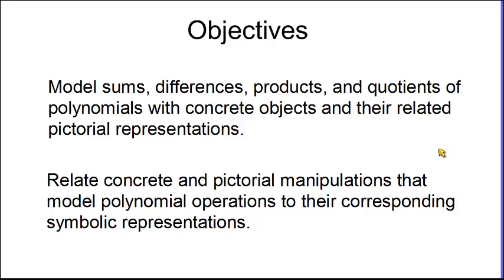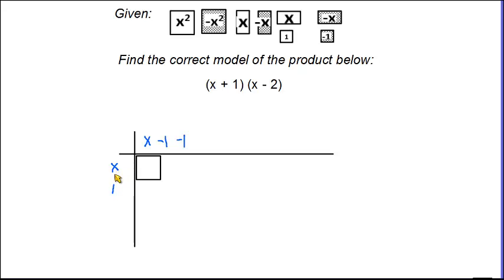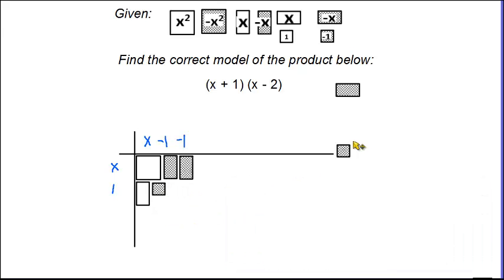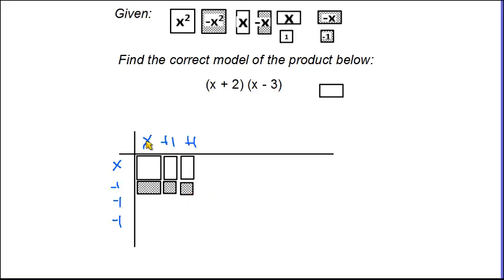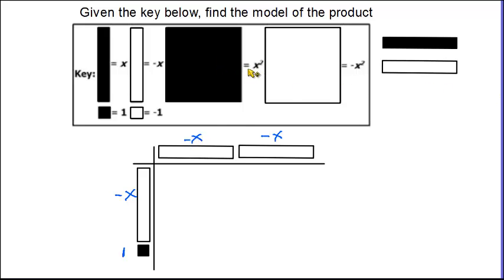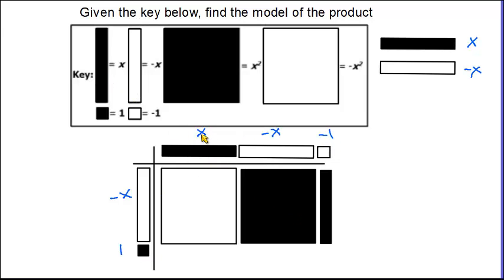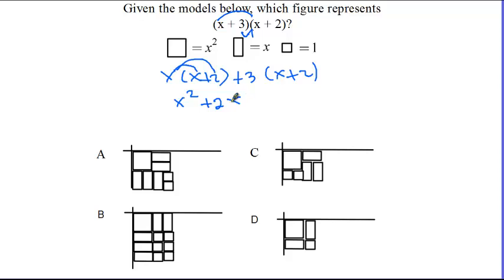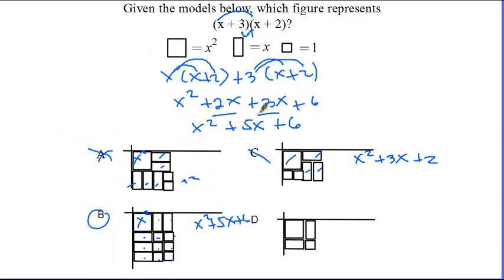8.11 Model Multiplication of Polynomials